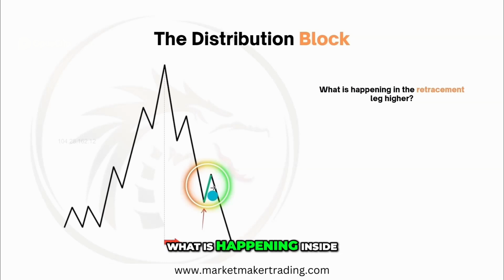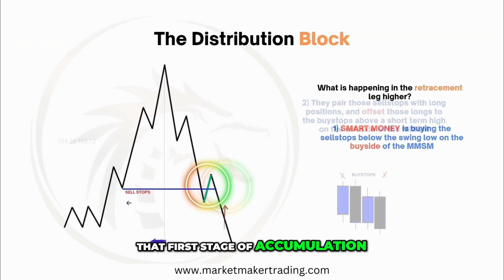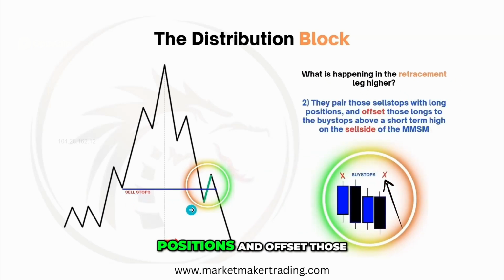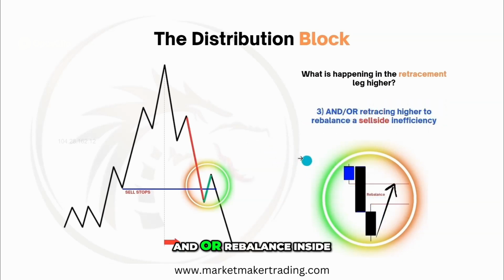MMXM Lesson 6 Accumulation & Distribution Blocks